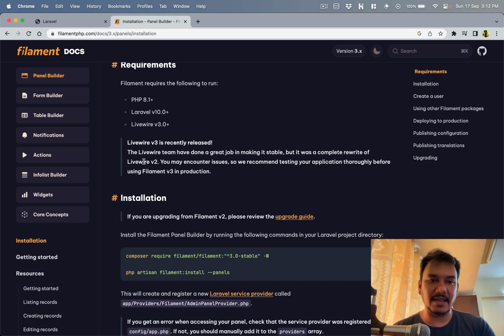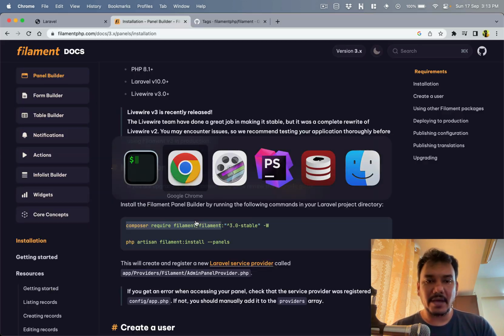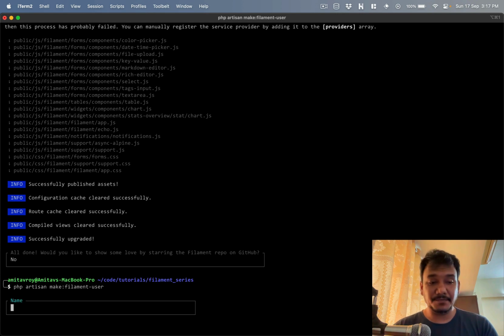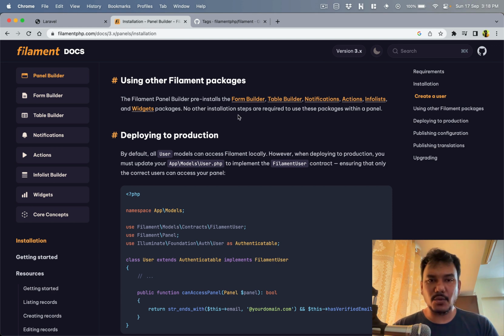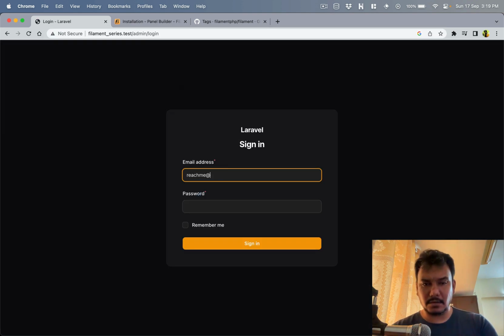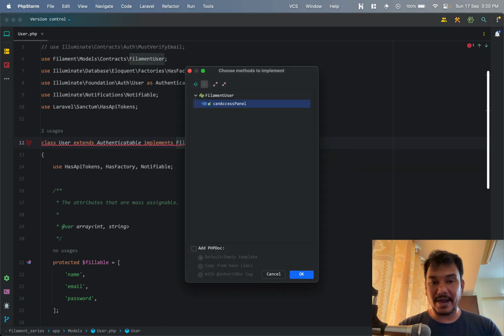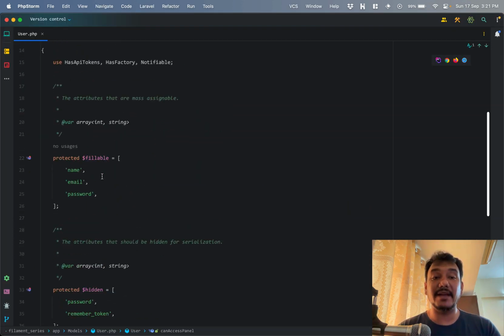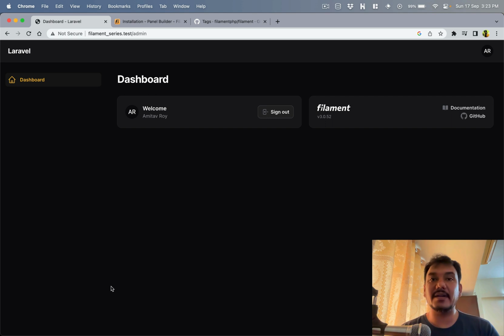Filament Installation for Laravel Beginners - quick and easy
0:00 Installing Filament 3 with Laravel
4:40 User for Filament running on Production
8:30 What we are trying to build with Filament

Welcome to our step-by-step tutorial on installing Filament, the powerful Laravel admin panel, designed with beginners in mind. In this video, we'll walk you through the swift installation process and then dive into setting up a user for your production model.